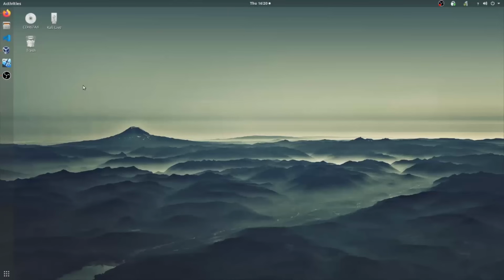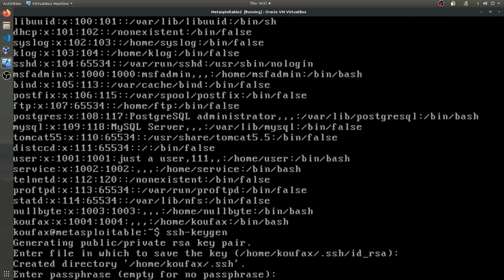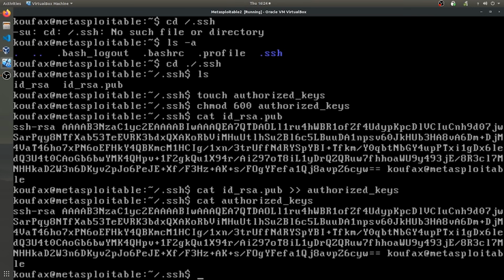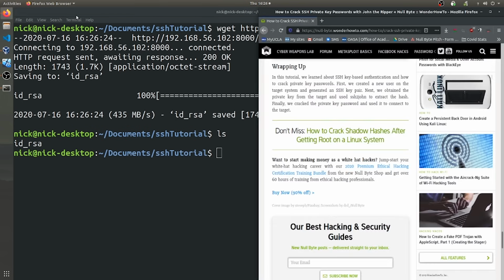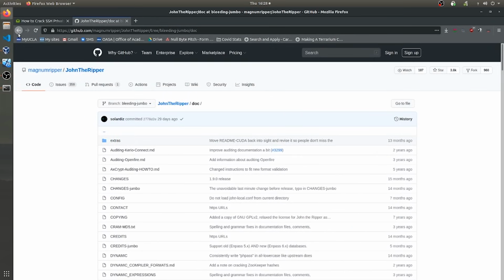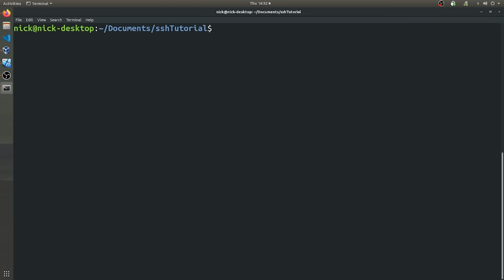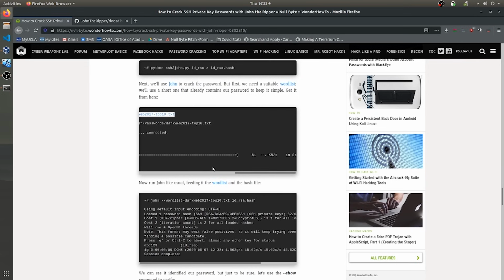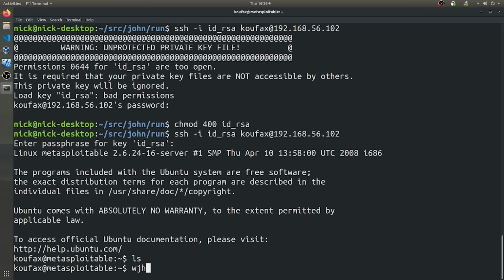Crack SSH Private Key Passwords with John the Ripper [Tutorial]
How to Use John the Ripper for Cracking

The Secure Shell network protocol, usually used to manage remote machines, is prone to password brute-forcing. That's why key-based authentication is used when security is paramount since private keys can be encrypted. But nothing is invincible, and these SSH private key passwords can still be cracked. In this episode of Cyber Weapons Lab, we'll show you how a hacker or pentester would do it.